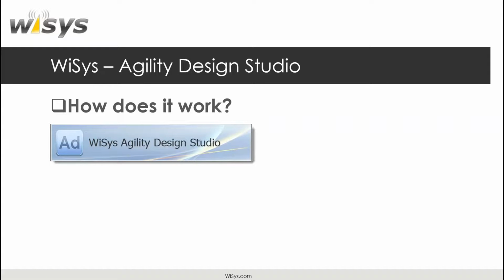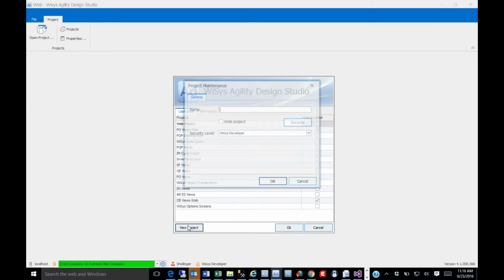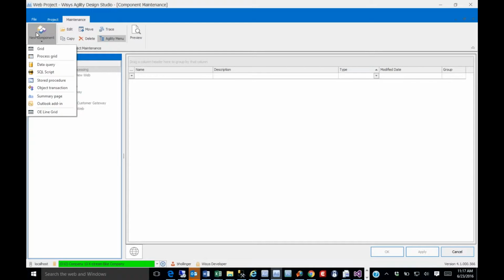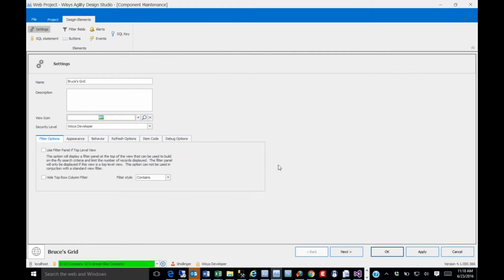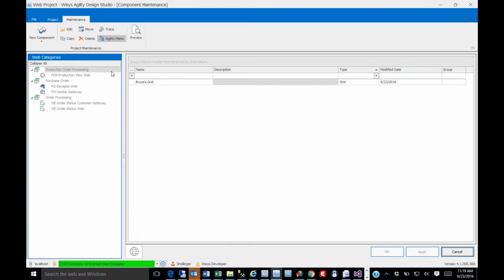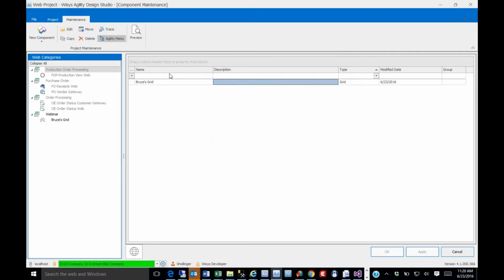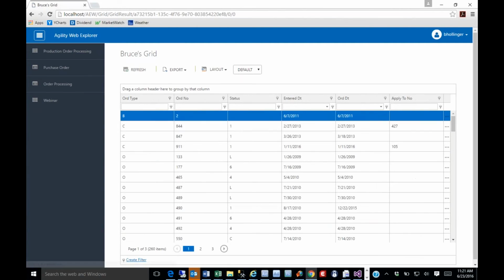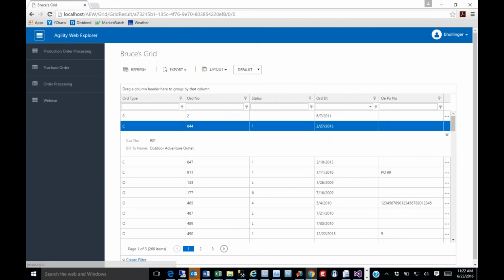How it Works - WiSys Agility Web Explorer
Agility Web Explorer is the new browser-based technology from WiSys. This new tool takes our popular Agility Explorer grids to the internet and extends the functionality of WiSys, and Macola, to any device. Now you can decide which device is right for the job.